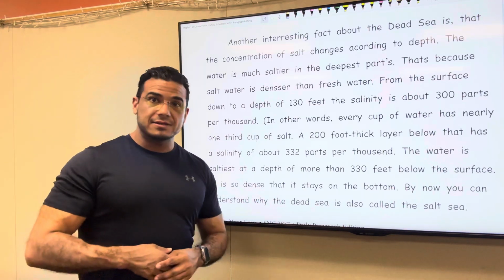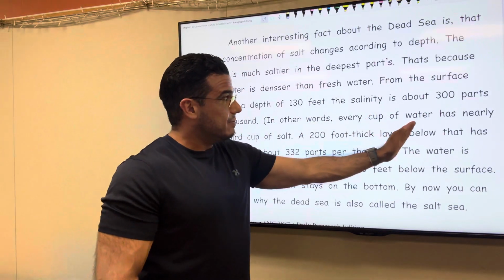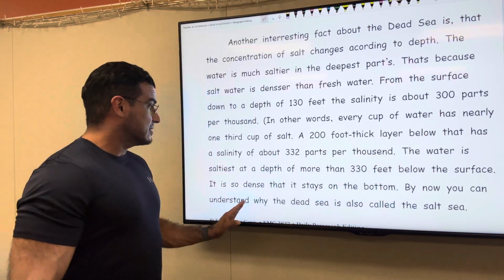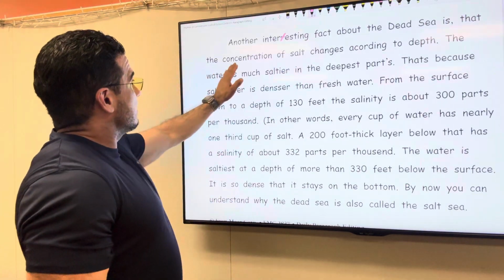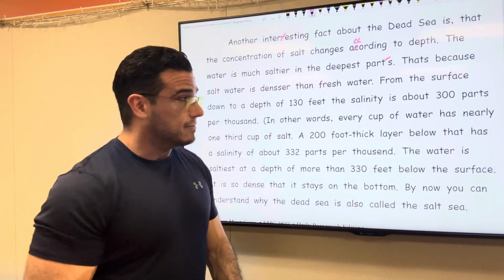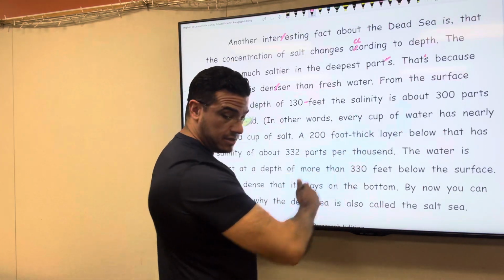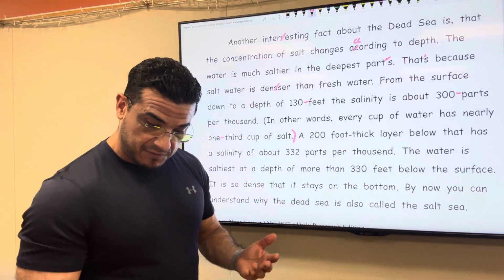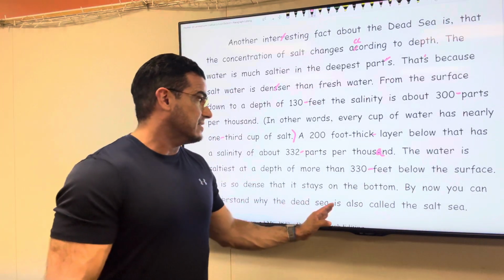English Paragraph Correction/Editing: Advanced, Exercise Forty-eight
Join me as we engage in a proofreading-exercise, designed to aid in your English practice and learning.  @LearnEnglishWithMatta                                                                                                       ​